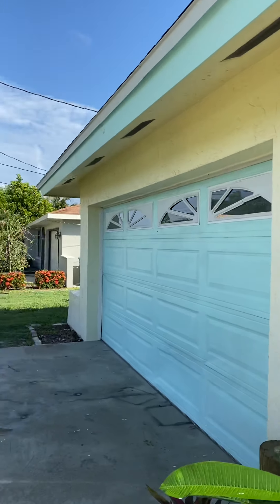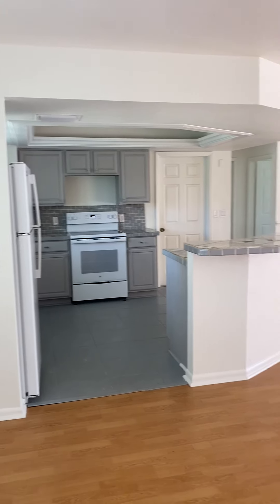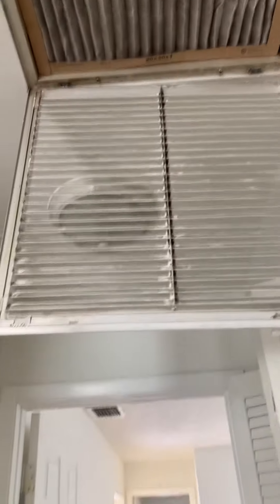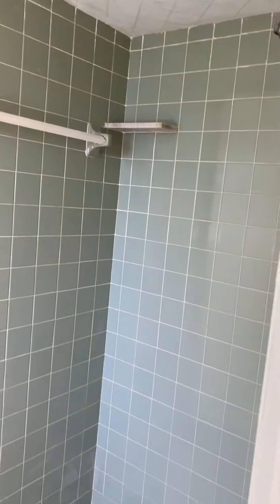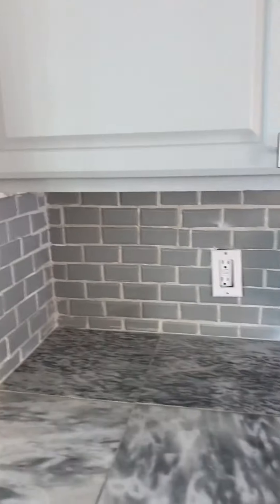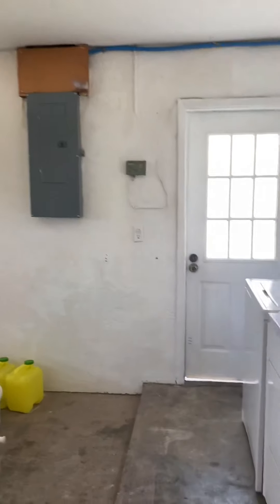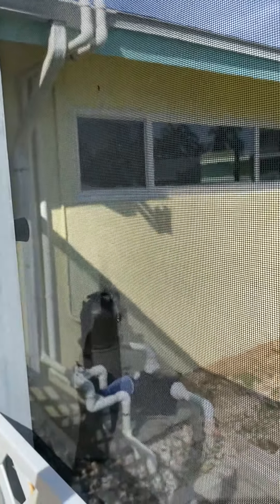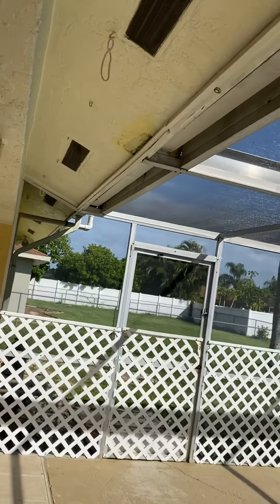3937 S. E. 9th Court